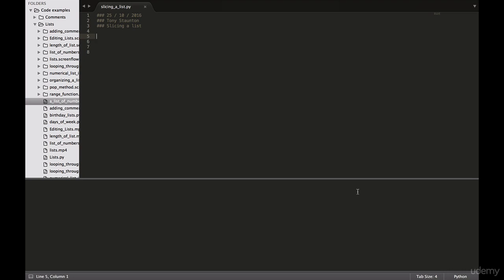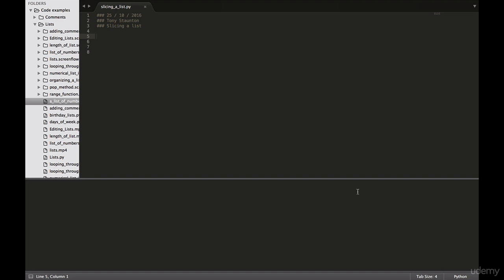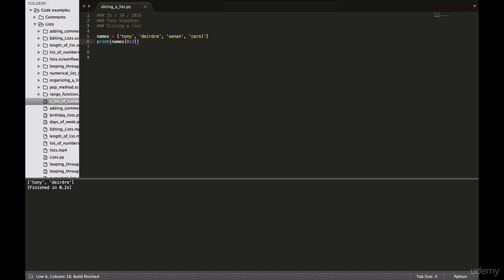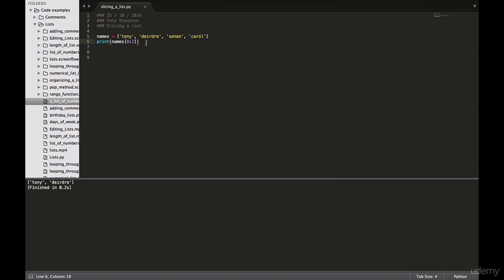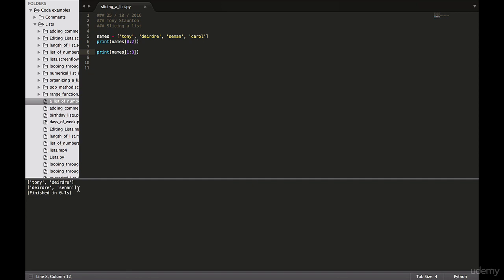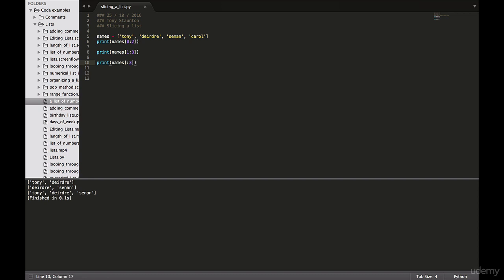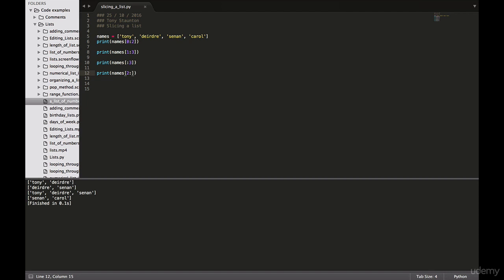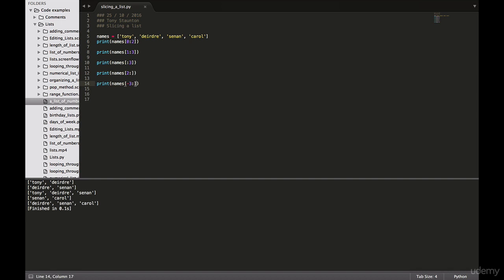11 Slicing a List